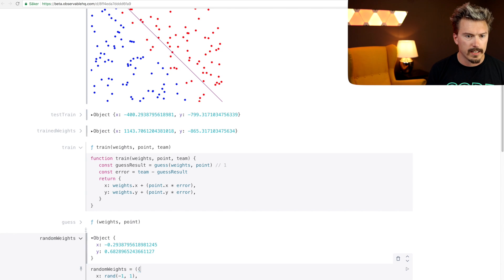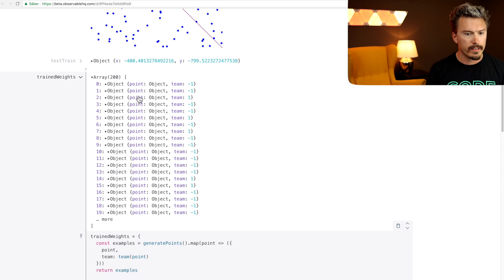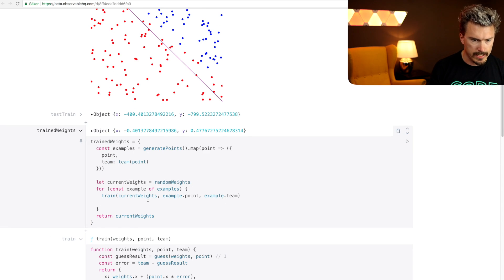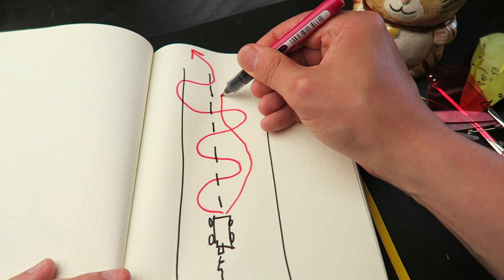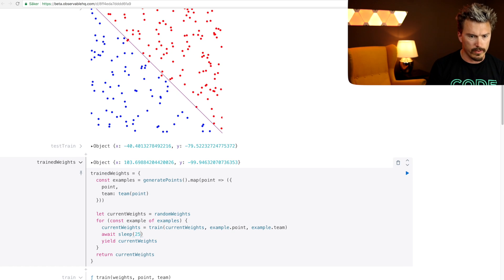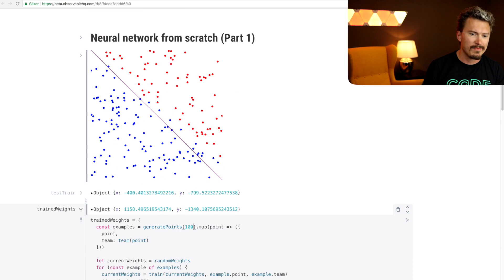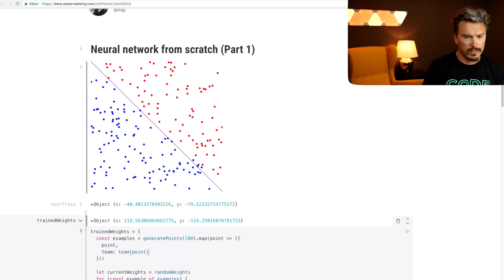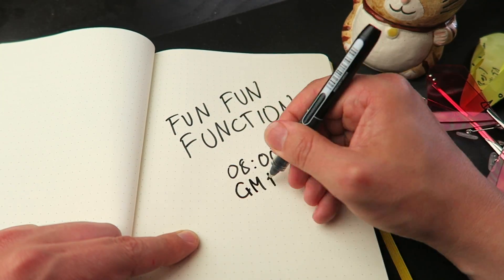Better training of our neural network - Let's code a neural network in plain JavaScript Part 3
🔗 (Patrons only) Official discussion topic for this episode on the Fun Fun Forum:

Let’s make a neural network, completely from scratch, in JavaScript! No machine learning libraries, no prior knowledge of machine learning, statistics, advanced math and no diving into neuroscience, just the plain code. In this episode, we look at how to improve the training of our neural network using a learning rate.